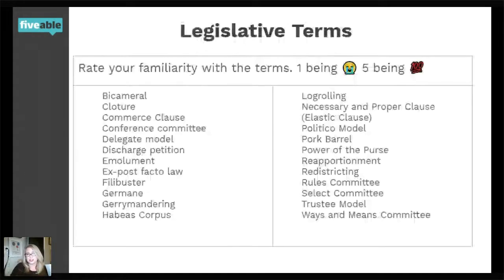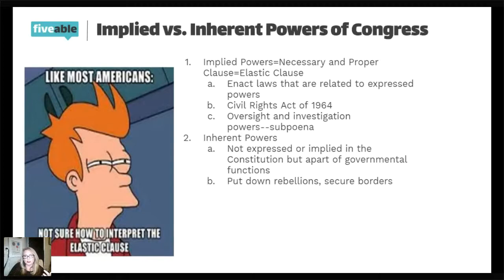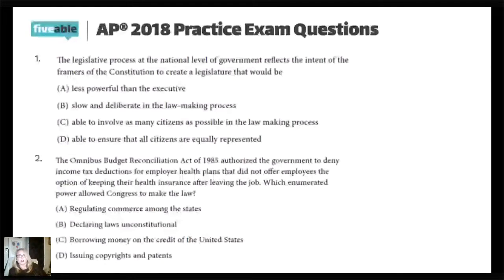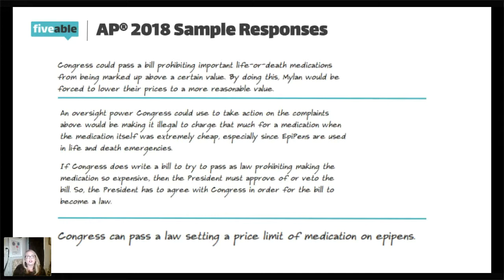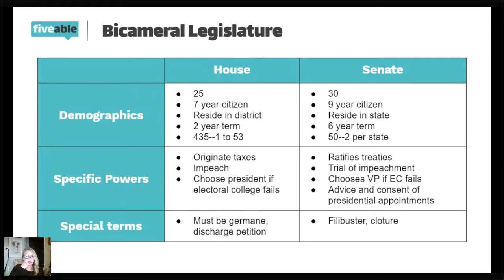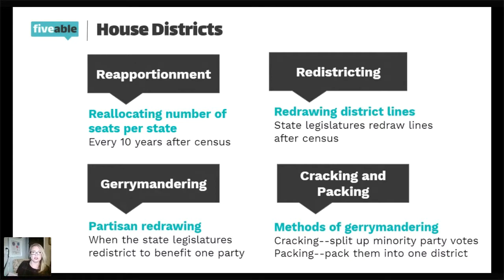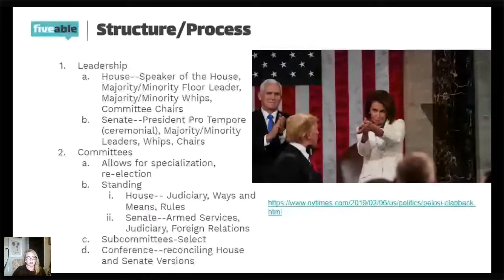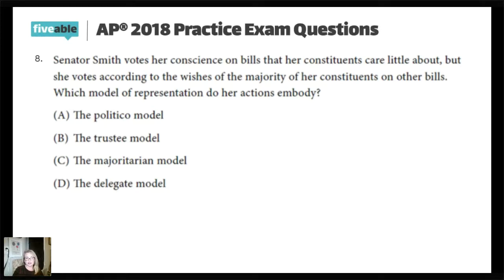AP US Gov - Legislative branch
From the foundations of American democracy to today, the institutions and processes set forth in the Constitution have continuously been tested as Americans adapted to new challenges. 🏛

Browse AP Government exam prep resources including unit reviews, big ideas and course outlines, free response help, and practice questions.